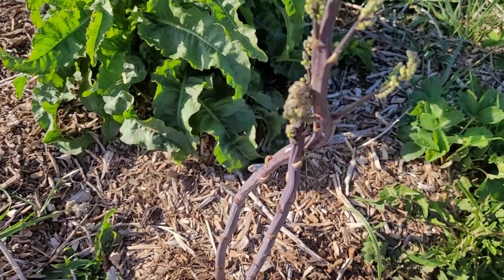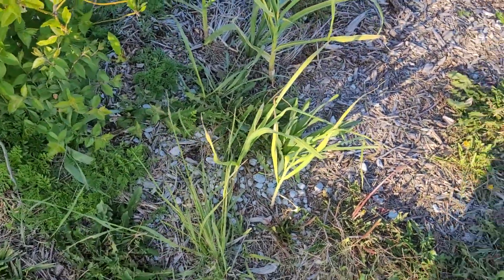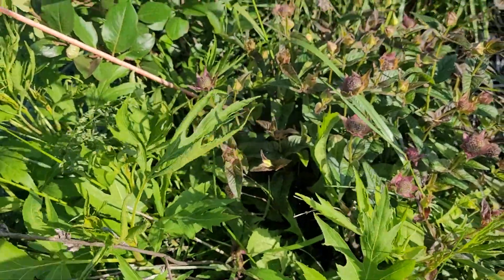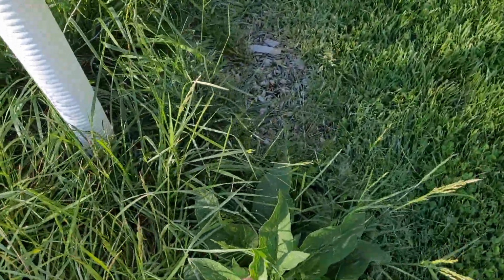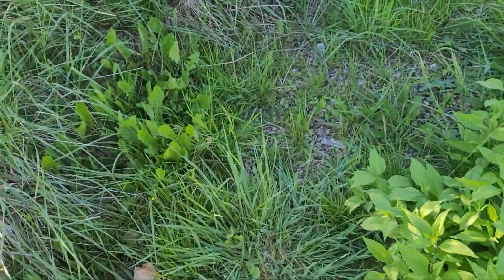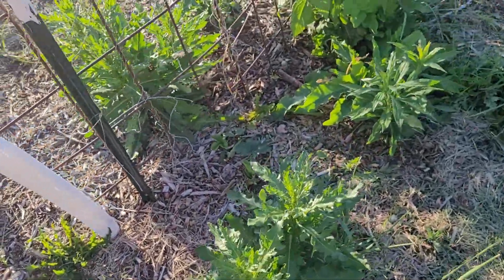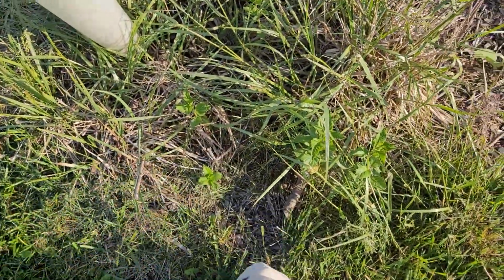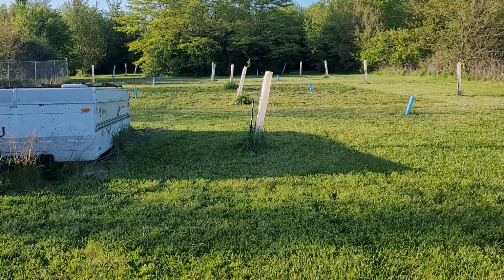May 2026 Permaculture Garden Walk Springs Ending but Summers not Quite Here! Goumi Aronia and More!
Lots of beauty to show off this month and so little time to share it!

- For $3 a month you get behind the scenes updates and info weekly from me telling what I did each week, how I am doing, and small victories and setbacks that I experienced! On top of that, for $5 a month you also get to participate in a monthly vote on what I should try to work on next!

- This is my etsy shop! All purchases from this shop support me, my family, and this channel! I Also do custom work, but it can take some time to clear my schedule for it. Just shoot me a message if your interested!

- I don't have a consistent upload schedule here. but I post behind the scenes content somewhat regularly for those who may be interested!